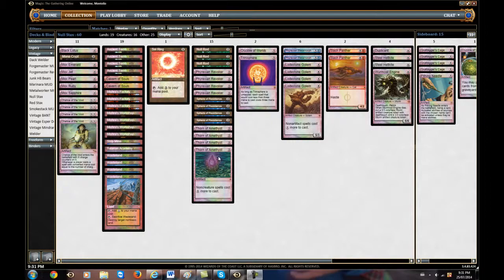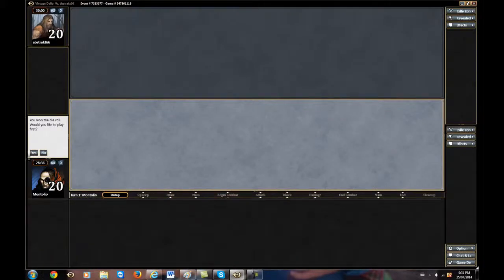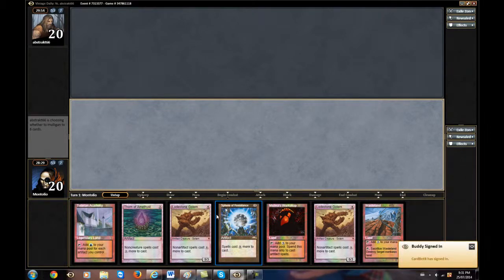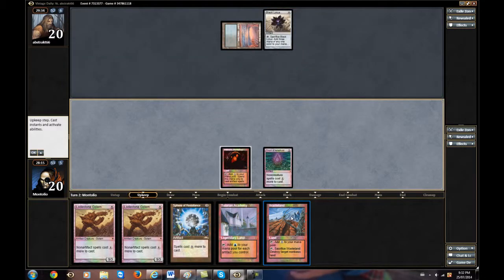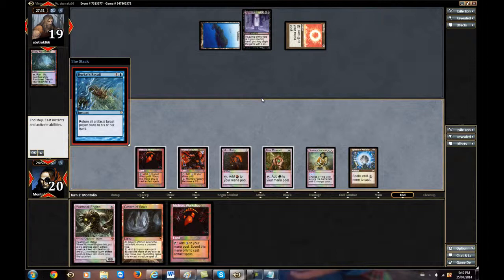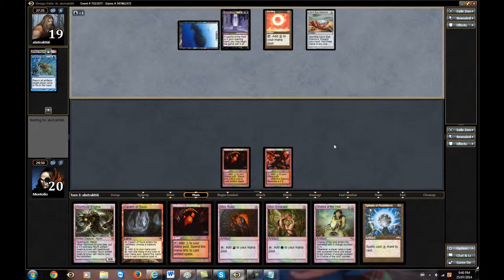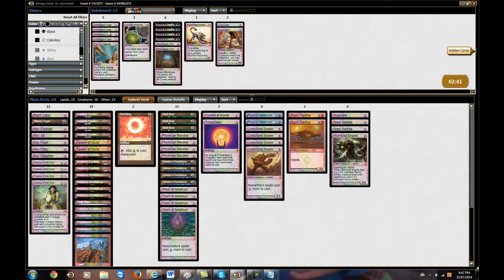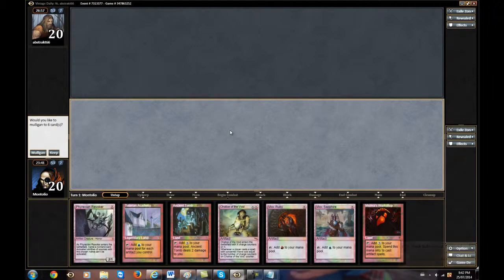Vintage DE July 25'th Round 1 Montolio versus abstract66